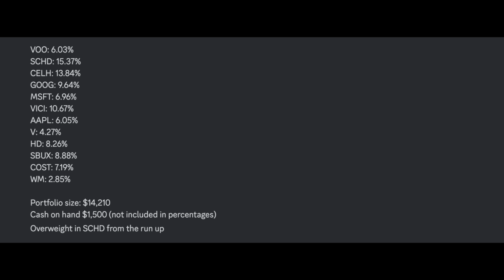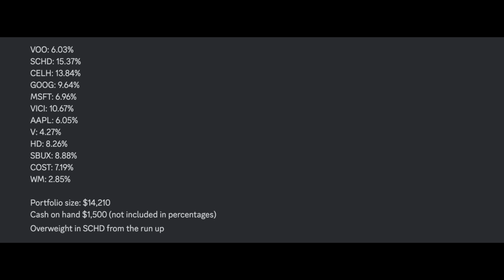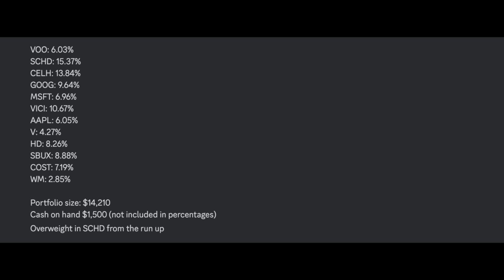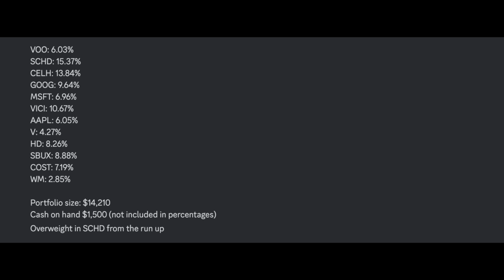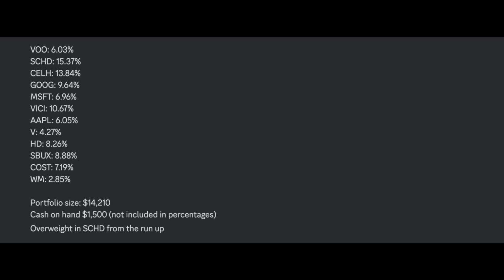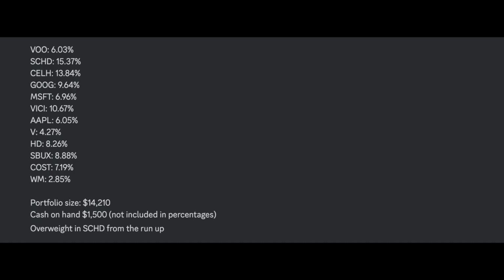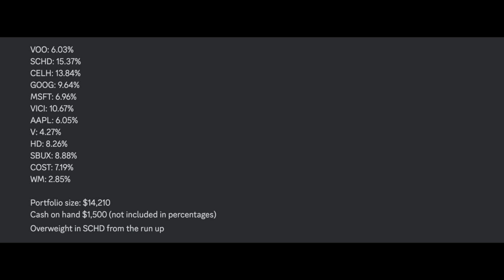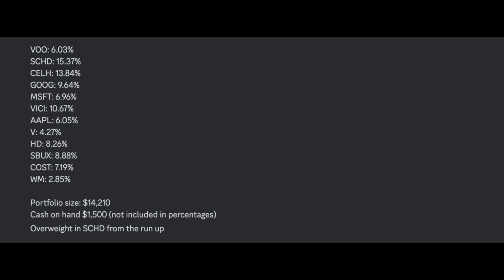Is His Dividend Growth Portfolio PERFECT? Portfolio Review 21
Matts twitter- DividendProphet

Today, I have the pleasure of going over the Dividend Prophets portfolio. I share my thoughts on all stocks.

The Investing Software I Use!

Hey I’m Ryan! On this channel we go over Dividend Stocks, Investing, Stock Market News, and more! We go over my monthly portfolio updates every month to hold myself accountable and watch the growth of my portfolio. My investing belief is to invest in consistent dividend payers that have a spot in the future of the world.

All topics discussed in the video are NOT financial or stock advice. Please take this as entertainment and always research before investing into anything!